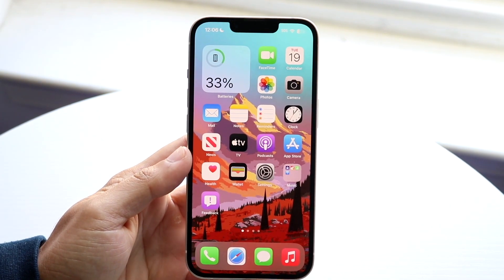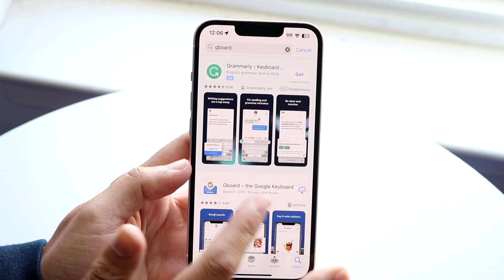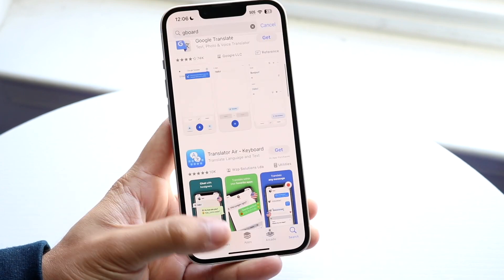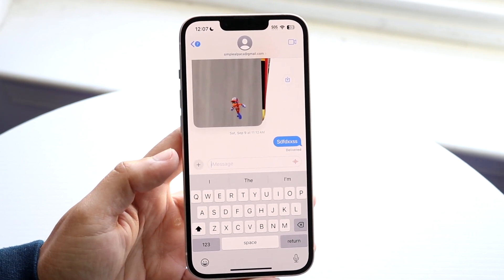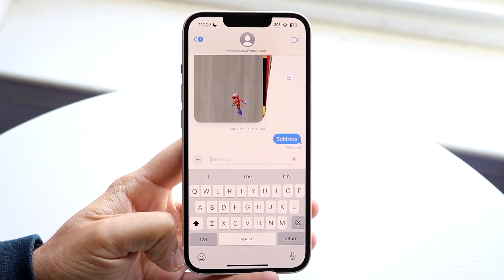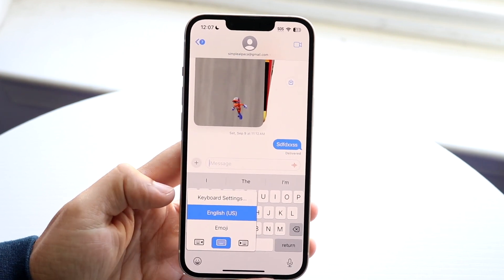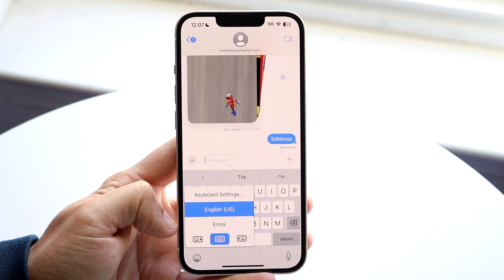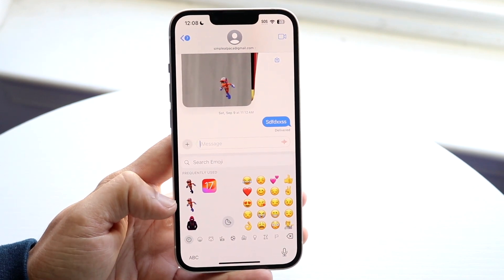How To Change Keyboard On iOS 17! (2023)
Here is exactly How To Change Keyboard On iOS 17! (2023)